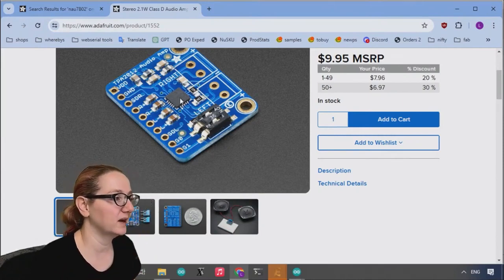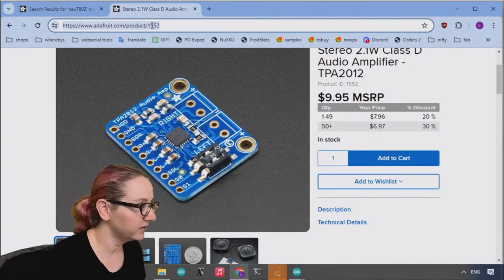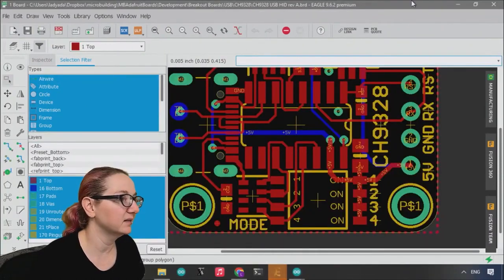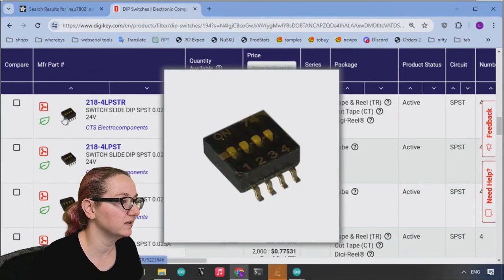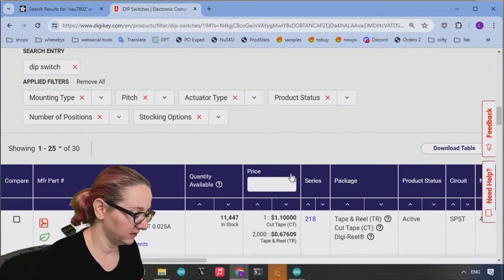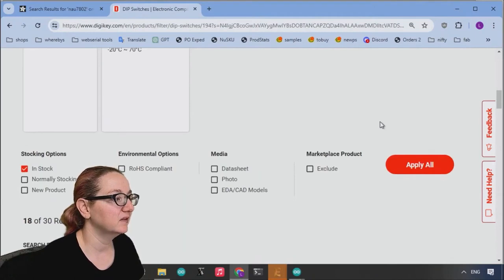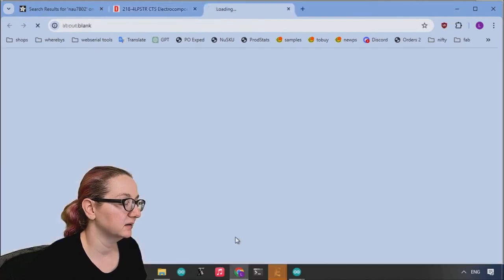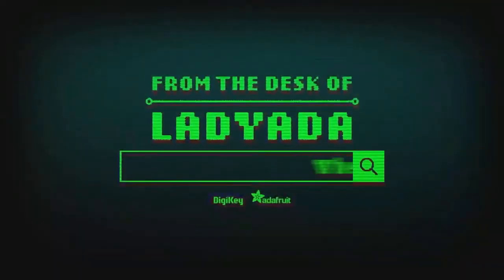The Great Search SMT DIP Switch in 1 27mm pitch